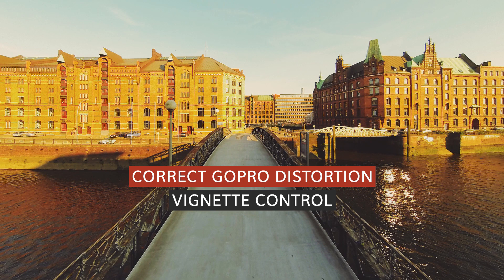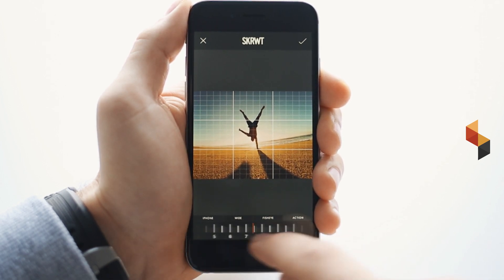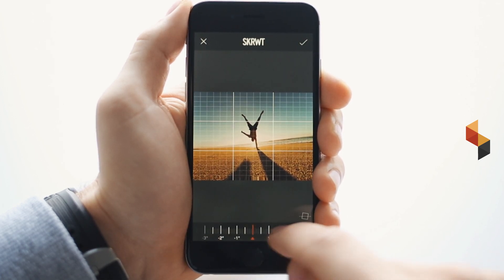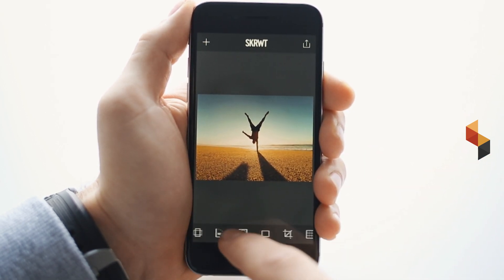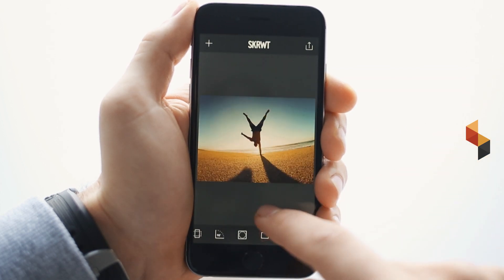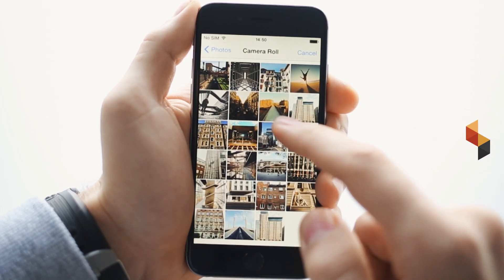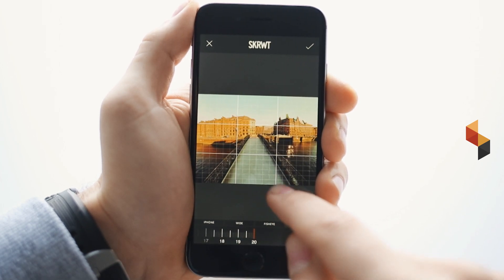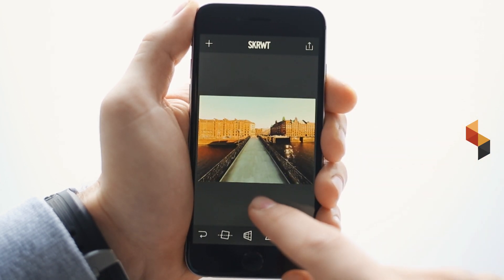Correct GoPro Fisheye Lens Distortion with your iPhone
Have you ever been wondering how to correct your GoPro's fisheye barrel distortion with your smartphone? Here is SKRWT - the best app for perspective and lens-correction!

SKRWT's features:
- CORRECT LENS DISTORTION
- ALL-PURPOSE LENS CORRECTION
- OPTIONAL VIGNETTE CORRECTION
- FULL AUTO-CROPPING
- ADJUSTABLE GRID
- GALLERY-STYLE WHITE BORDERS
- HIGH PRECISION CROPPING
- NON-DESTRUCTIVE WORKFLOW
- RATIO FILTER
- INTUITIVE UI